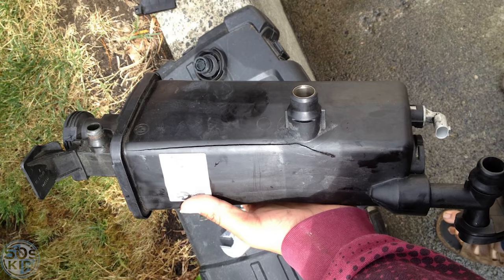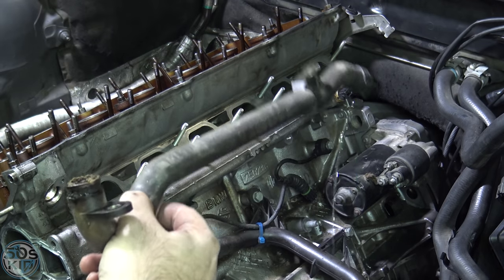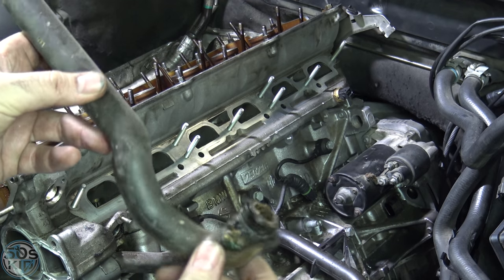Common BMW E46 Cooling System Failures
The E46 was an amazing platform with one of the best engines that BMW ever made as far as driving goes, however its cooling system wasn’t exactly rock solid.  There are a lot of common failures that need to be addressed because the one thing you do not want to do is severely overheat an M52TU/M54 engine because the cylinder head will warp, the metal in the block will fatigue and the head bolt threads will pull right out and your cylinder head gasket will fail.  Basically, you'll have a really bad day, so make sure you address all the problems I list in this video.